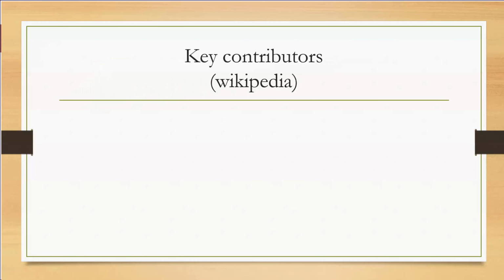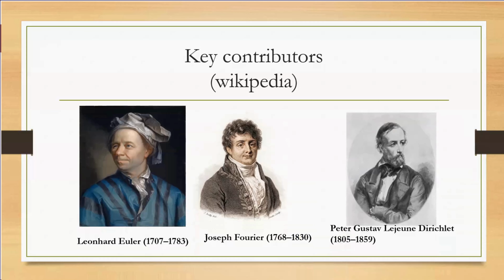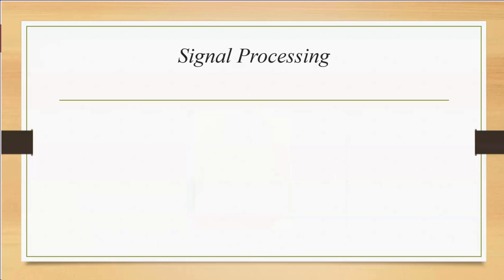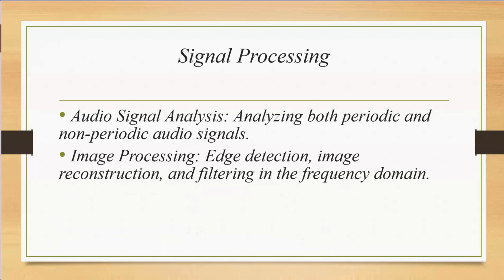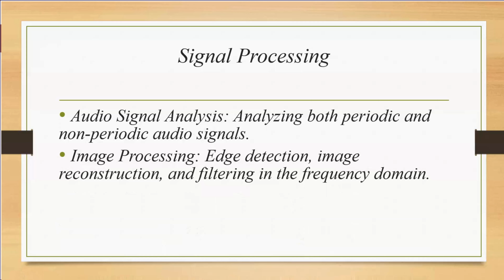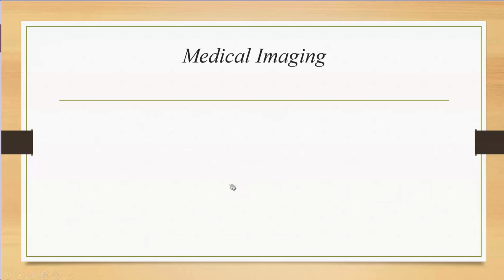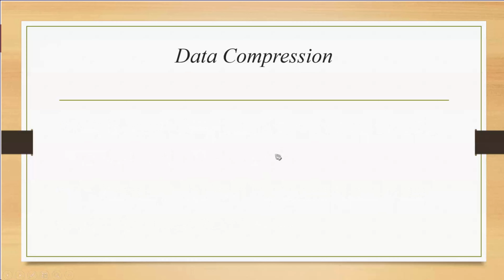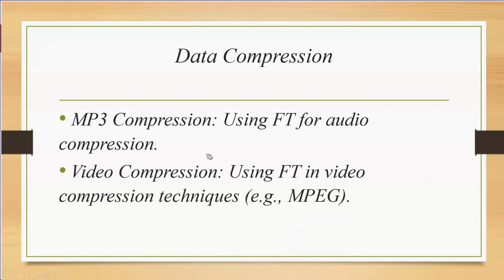Applications of Fourier Transform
The **Fourier Transform (FT)** is one of the most powerful mathematical tools in engineering, physics, and technology. In this video, we explore **real-world applications** of the Fourier Transform and how it impacts various fields.

✅ How FT is used in **signal processing** (audio & image processing)
✅ Applications in **medical imaging** (MRI & CT scans)
✅ How FT helps in **wireless communication & data transmission**
✅ Its role in **quantum mechanics & optics**
✅ Applications in **finance & economic modeling**

If you're an engineer, student, researcher, or just curious about how Fourier Transform is used in real life, this video is for you!

🔔 Enable notifications to stay updated on new videos about Fourier Transform and Signal Processing.